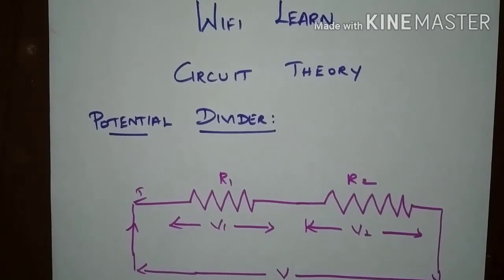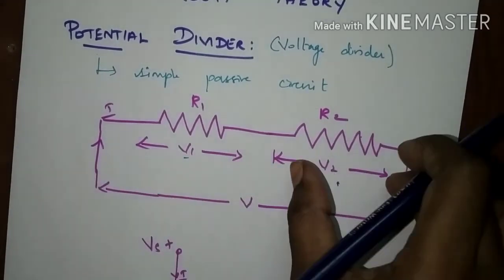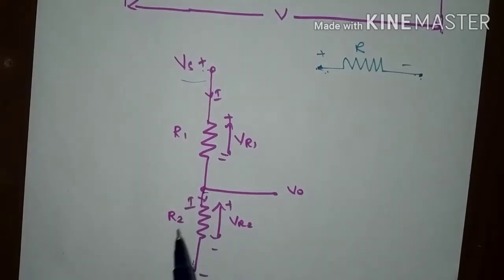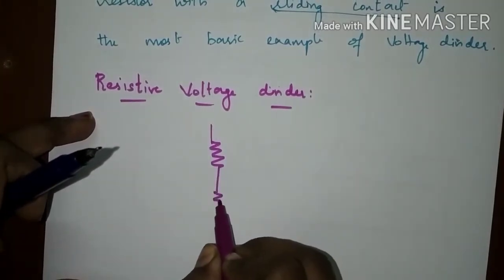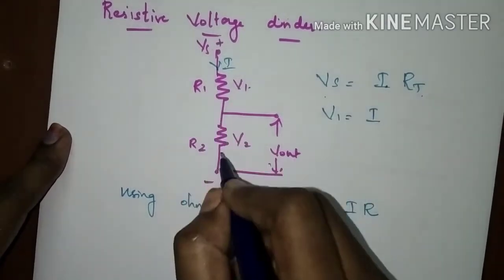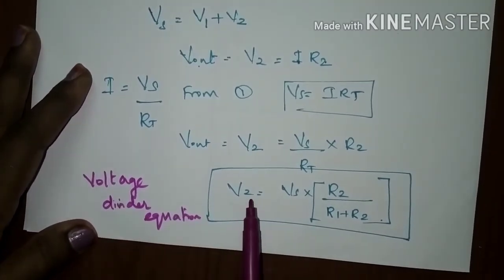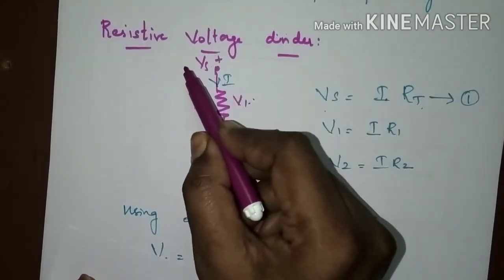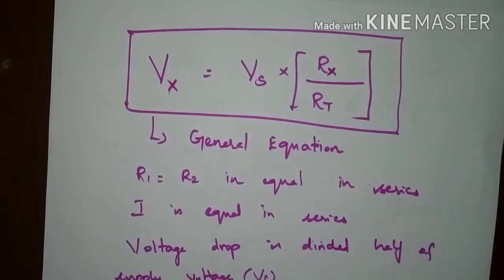VOLTAGE DIVIDER 🔌🔌🔌 VOLTAGE DIVISION OF SERIES CIRCUIT#EEE#ELECTRIC CIRCUIT 🙏🙏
This video is about voltage divider circuit and finding voltage division in series circuit..
Check out playlist of circuit theory...
Follow in facebook twitter and join Facebook group